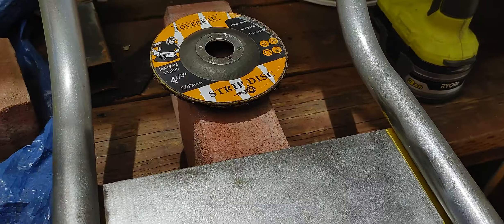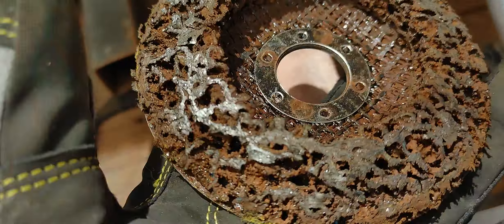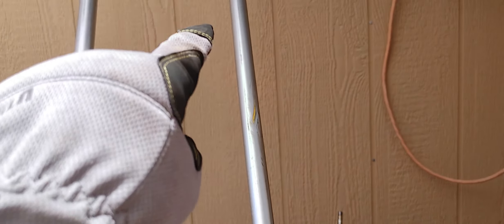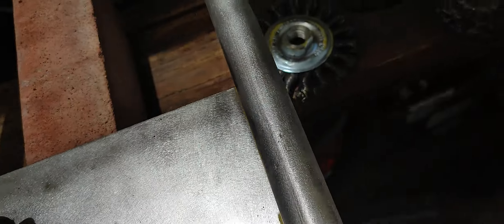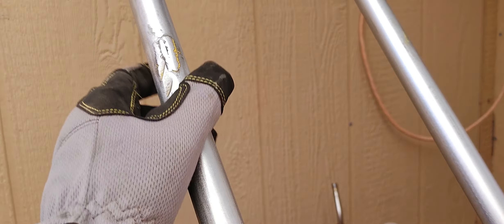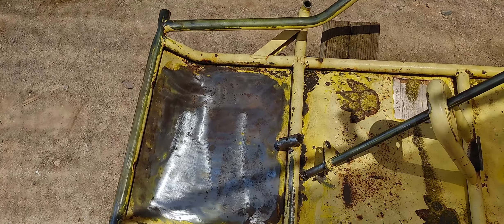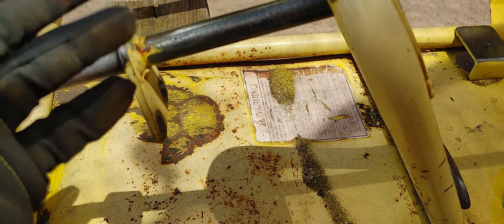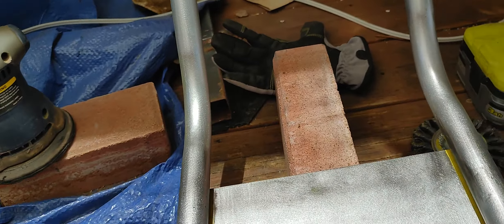Vintage Yerf Dog 3020 Rebuild Upgrades Mods - Part 10 - Roll Cage Ready for Paint